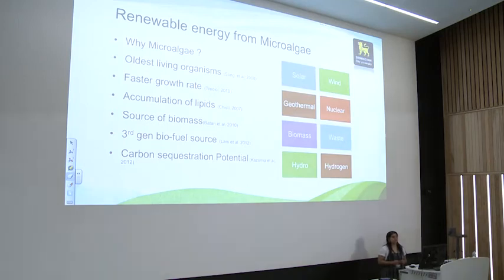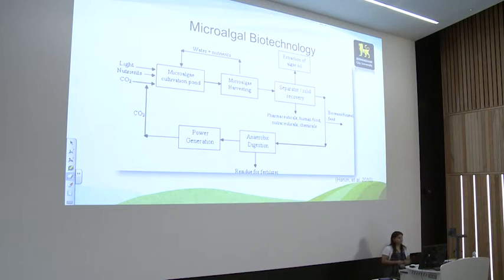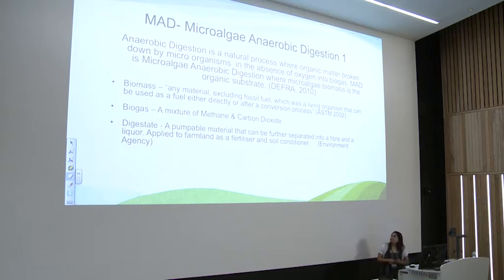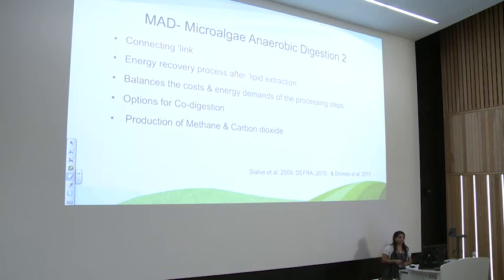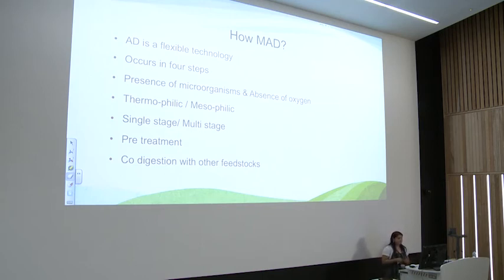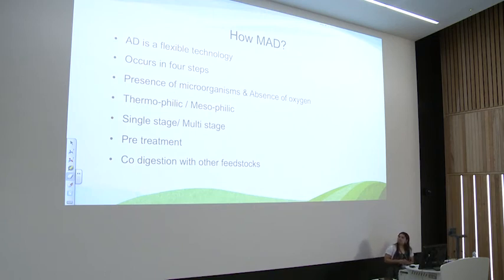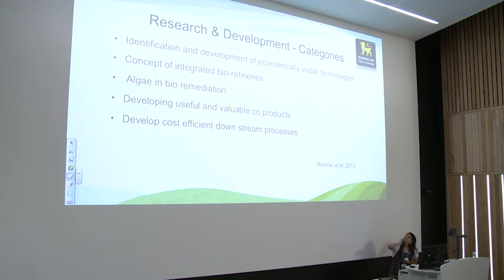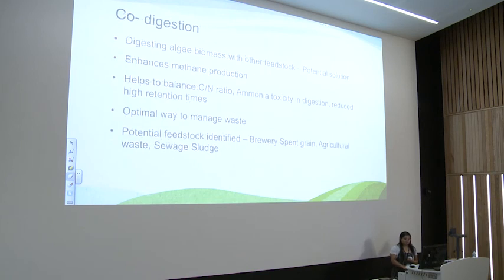RESCON13 - Roshni Paul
Presentation by Roshni Paul of TEE: Anaerobic Digestion of Microalgae